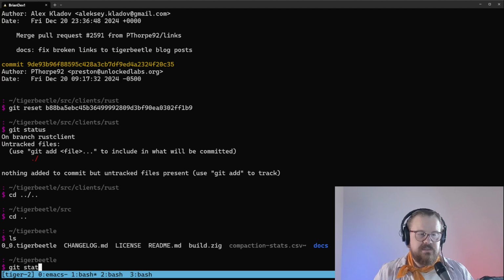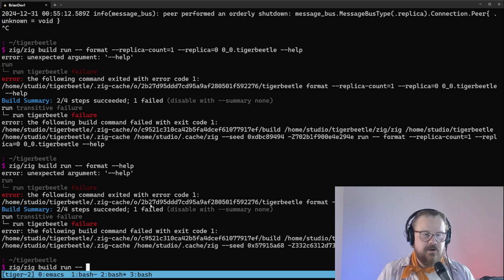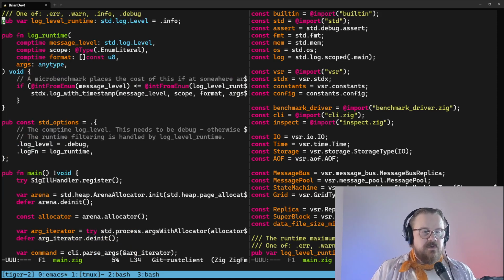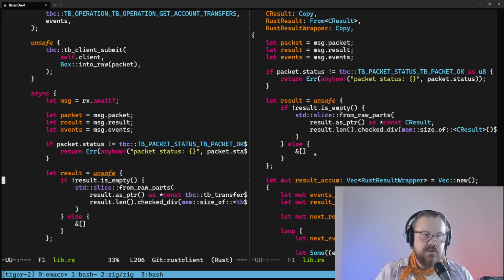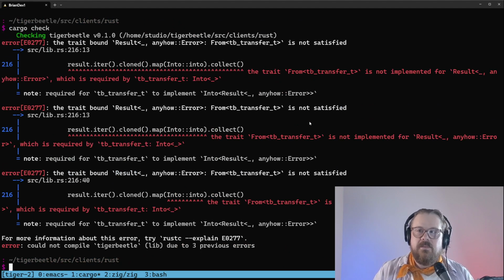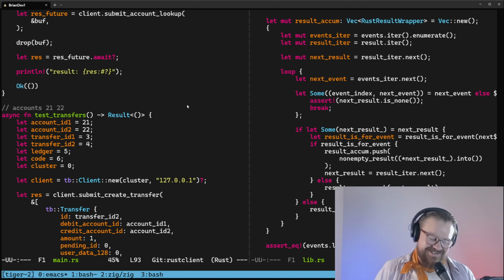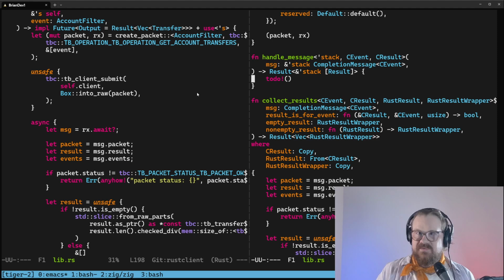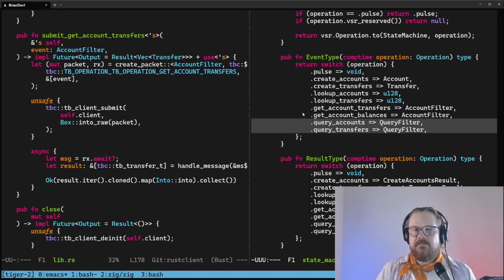Ep. 13: Refactoring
In this episode: we finish get_account_transfers and refactor.